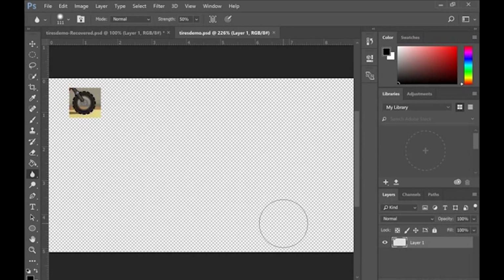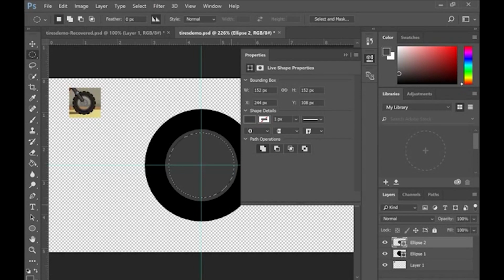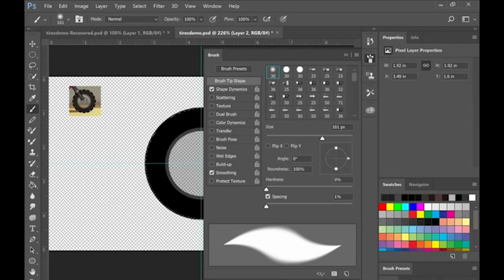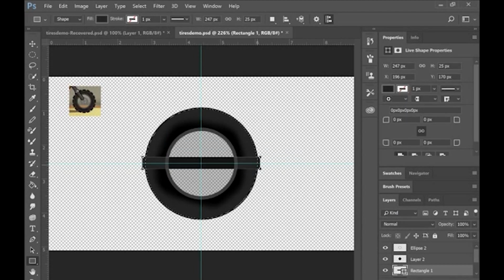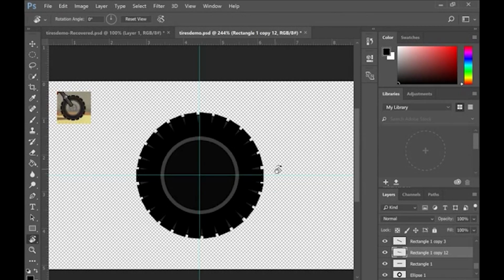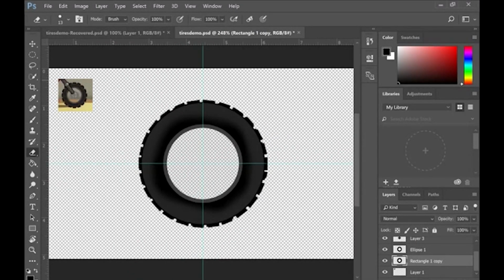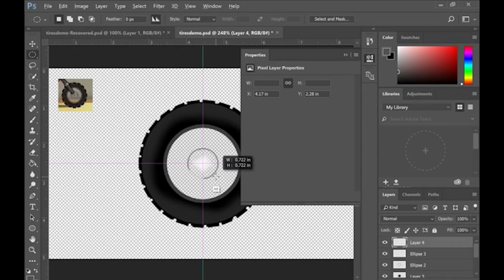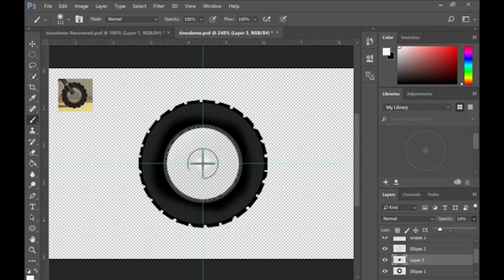How To Make Hill Climber 2 - Creating Video Game Assets - 2d Tire Sprite - Art Everyday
Well, go easy on me this was my first attempt at recreating an asset from a hill climber two, while in Denver. I want to get better at creating all kinds of game assets, I hope you do too. In this video, we are creating the 2d tires in Photoshop and then we are going to create one of the vehicles in hill climber 2 so we can put some code on them in Unity. Follow along and learn everything it takes to be a game Developer starting with this tire asset from Hill Climber 2!!